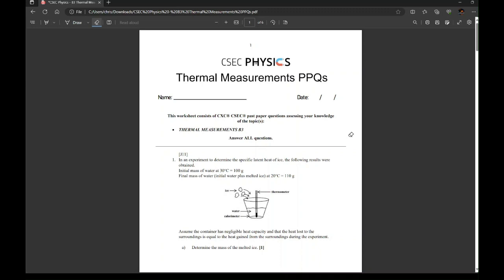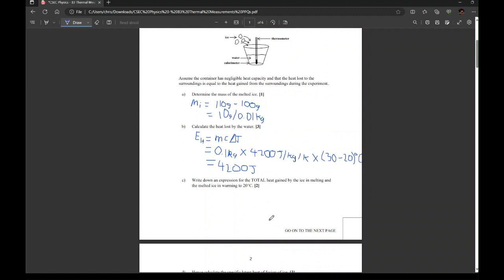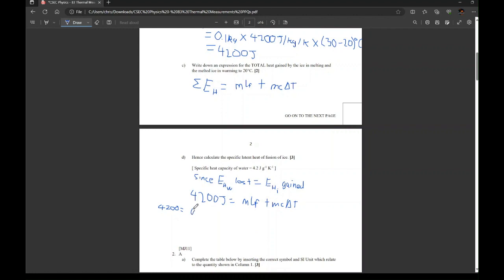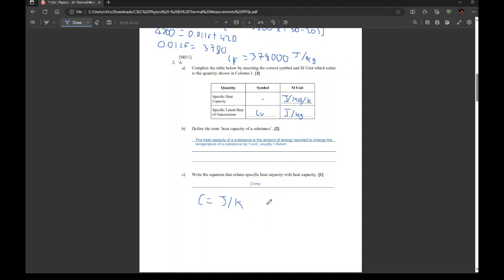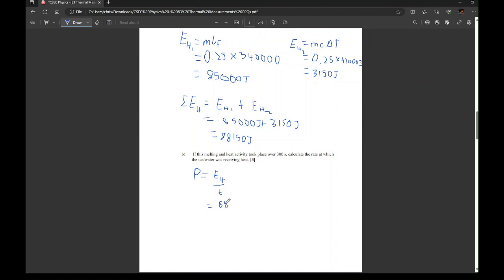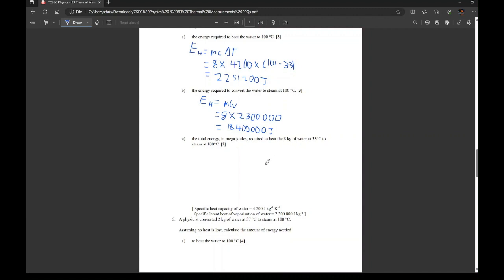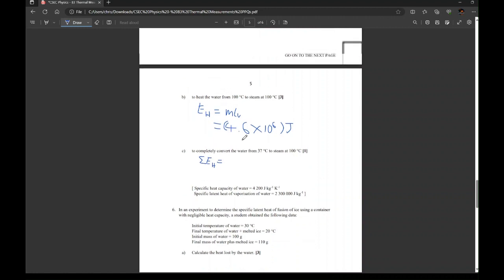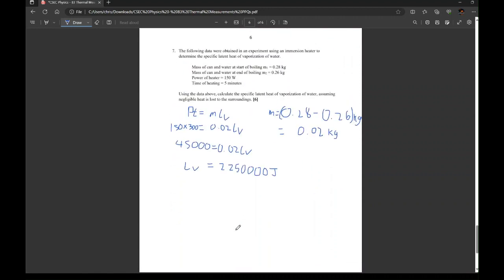Thermal Measurements (SHC, SLH) Past Paper Questions | CSEC Physics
This video goes through past paper questions on Thermal Measurements, including specific heat capacity, specific latent heat, and solving questions involving related experiments.